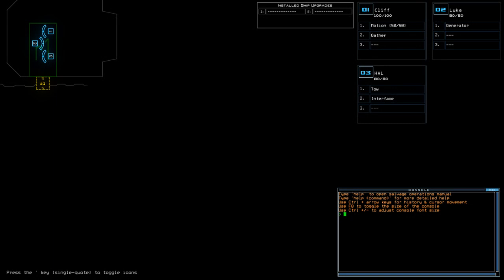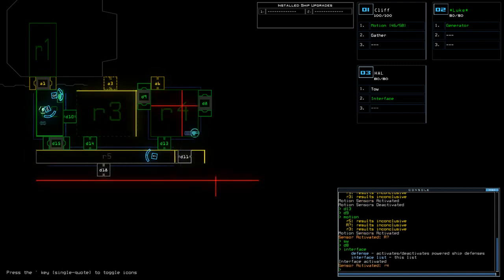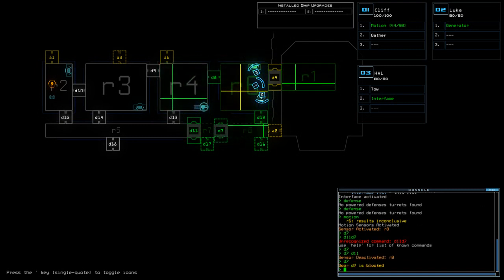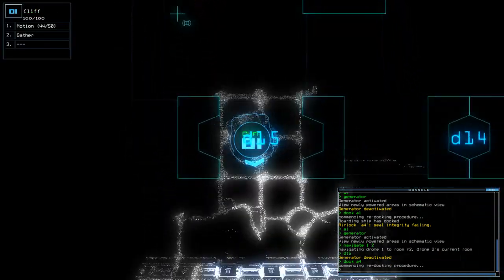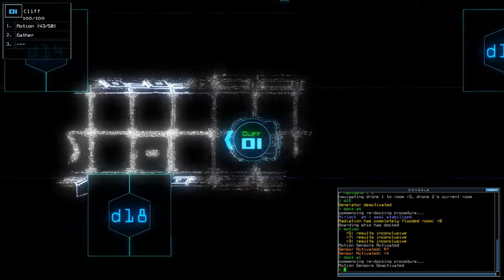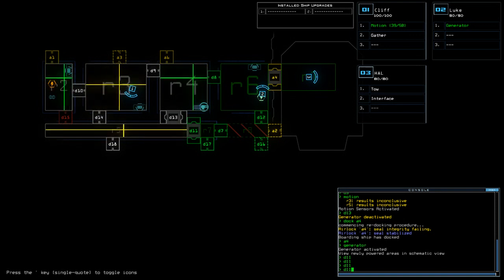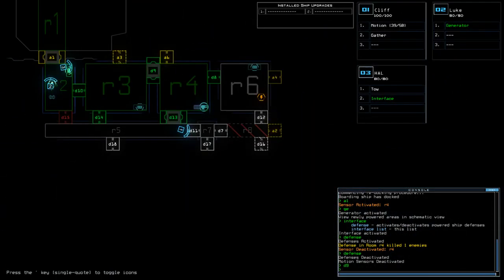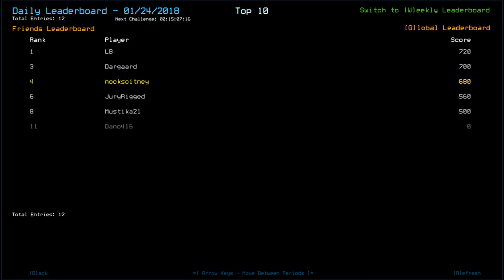[Duskers] Daily Challenge (24th January 2018)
Feeling unorganized